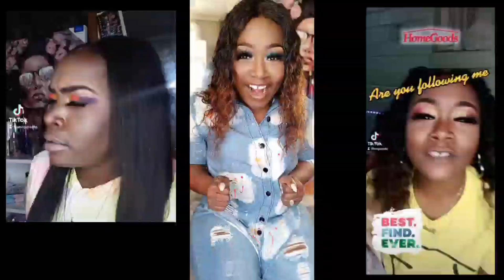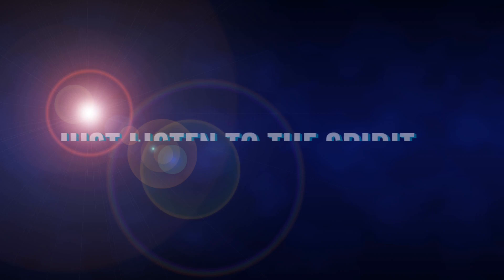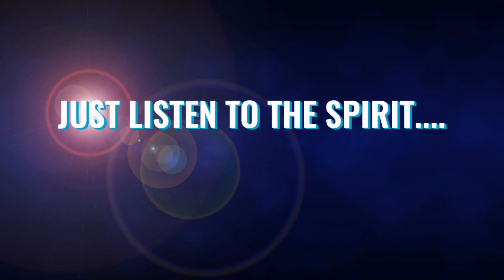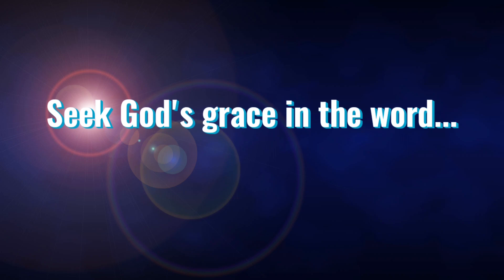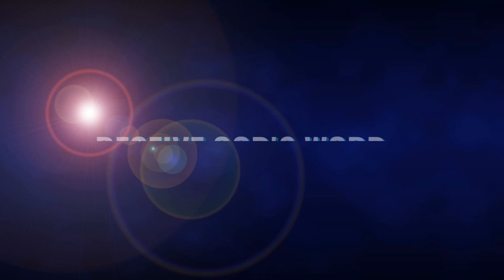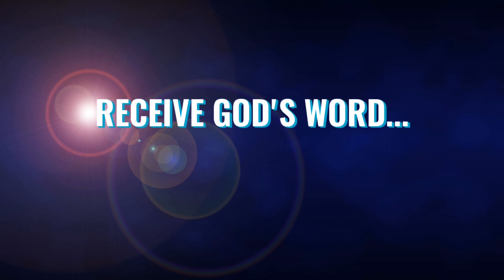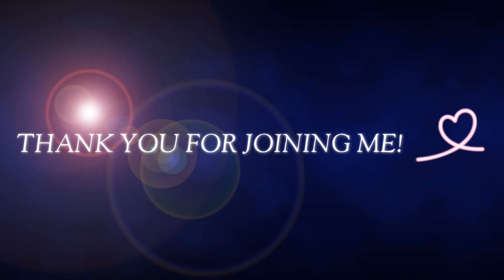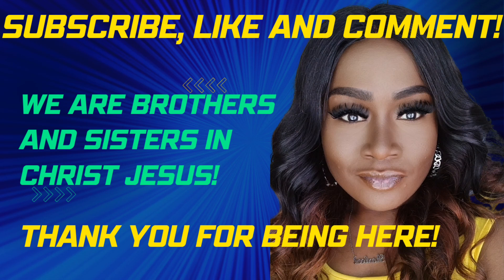A must watch to LISTEN!!!*** God speaks through his word! BOOK OF REVELATION-CHAPTERS 10,11 & 12!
Thank you for choosing my video!! I'm so excited that you're here.  I consider you a unique one if you feel my vibe because I am very rare and speaking the truth of the word of God is my calling.  I'm no expert but I guarantee you,  no one is but God himself.  I use my personal experiences with God and the gifts God gave me to help others draw closer to Christ in a new way. I believe Satan used; church,  tradition and people in leadership,  to manipulate us to find new sources of being.  Along the way,  many of us have forgotten our creator; our heavenly father.  Forgetting him,  his way and what he created us for.  We faced with life struggles and all the church`n in the world still didn't equip us with the "know how" "know why" because we did not know God.  I'm here to break the curse and help you grow a relationship God like never before.  Begin to wake up spiritually with new vision,  perspective and ways to show up in life that is pleasing to God. Pleasing God is what truly matters, so,  let's invest in our placement in the kingdom of God.  Eternal life with God is what I'm seeking.  The world has nothing to offer.

Are you ready to save souls with me?

Meet me personally every Monday - Friday at 7:30am est. For morning Prayer and inspiration. Kick off your day strong.  I would love for you to be apart of the vibe.
Meet me every Sunday here at 9am est for morning inspiration!
Join me also every Tuesday @7:00pm est, as we get into the word,  breaking it down better and more clear understanding.   The more we know,  the more we grow and these times are critical to be Knowledgeable of the true word of God.
We also completed 21 days in the word and you begin to create a lifestyle to get into God's word daily... here the 21 day playlist..

I utilize other social media platforms as well to spread awareness of God and his word:

This is definitely not a requirement because I'm going to keep doing this until God is finished with me but only if you feel led to sew into this ministry,  here is my Cashapp.

More about me:

Motivational speaker & key note speaker

I am a Faith Based Certified Empowerment Life Coach. If you enjoy my personality and character we may work awesome together. I'm a digital coach so our sessions can be in your home,  your car or where ever you are to find peace [just have access to internet] . I assist you by giving you tools to overcome past struggles and trauma.  Help you by facing those demons and replacing lies with truths of our lives. I also assist you with creating goals, obtaining goals, new thought processes and self awareness.